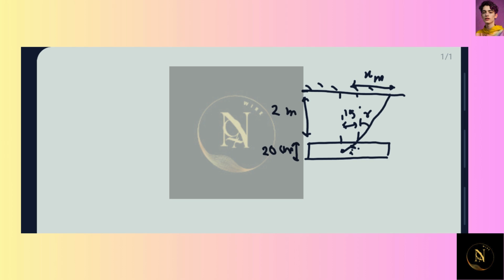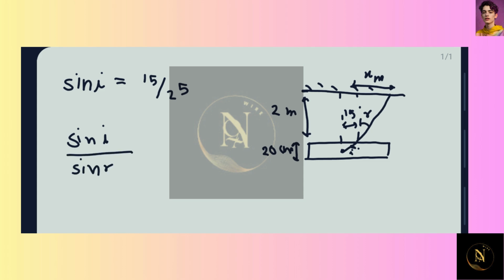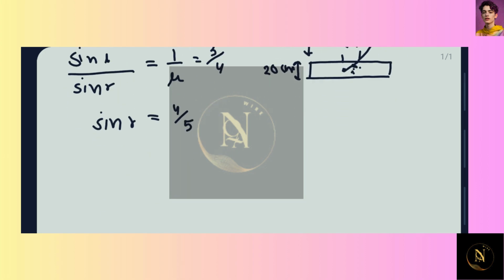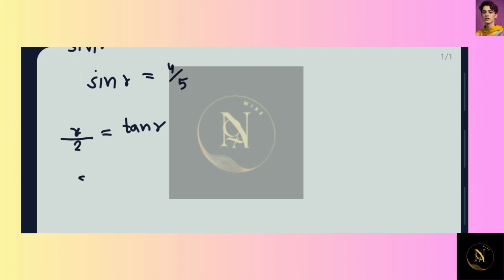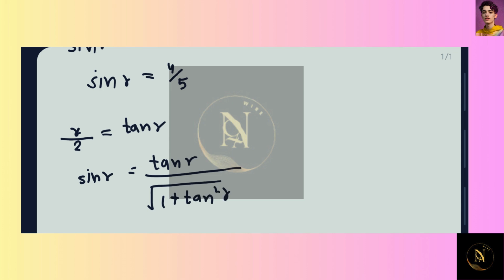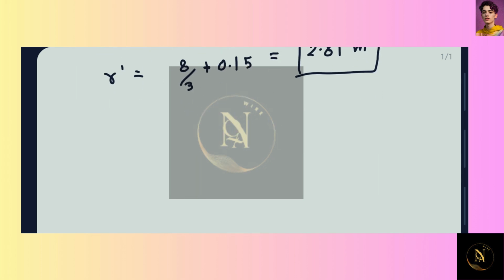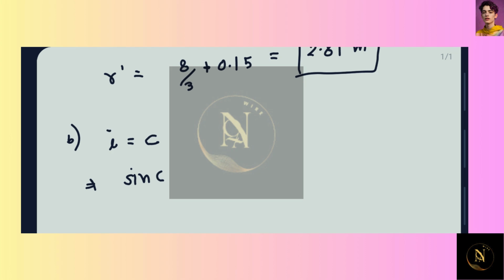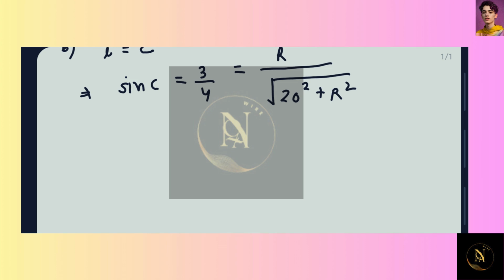A small object is placed at the centre of the bottom of a cylindrical vessel of radius and height fi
A small object is placed at the centre of the bottom of a cylindrical vessel of radius and height filled completely with water. Consider the ray leaving the vessel through a corner. Suppose this ray and the ray along the axis of the vessel are used to trace the image. Find the apparent depth of the image and the ratio of real depth to the apparent depth under the assumptions taken. Refractive index of water .